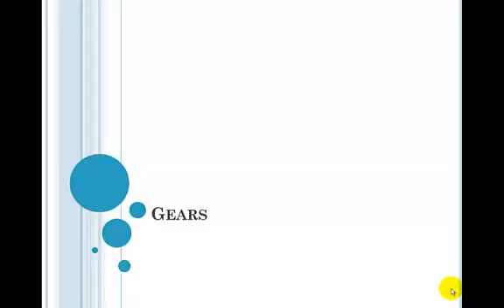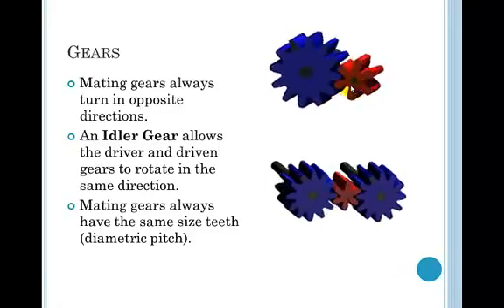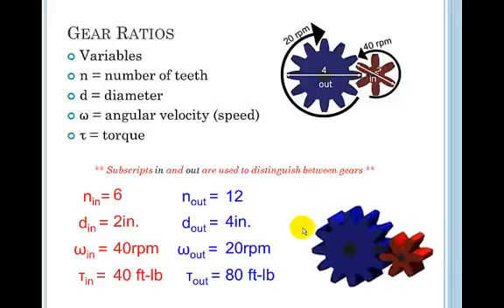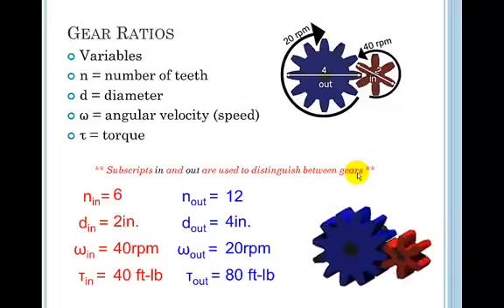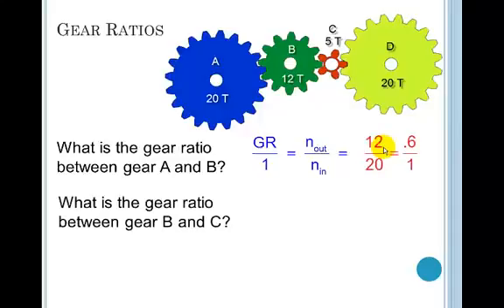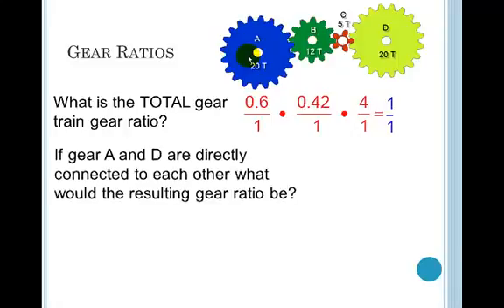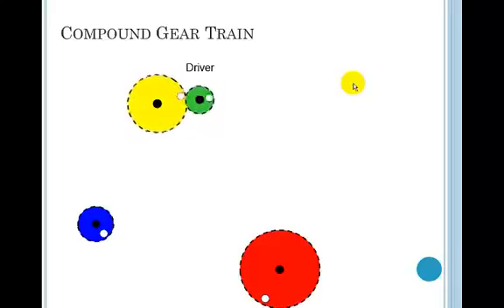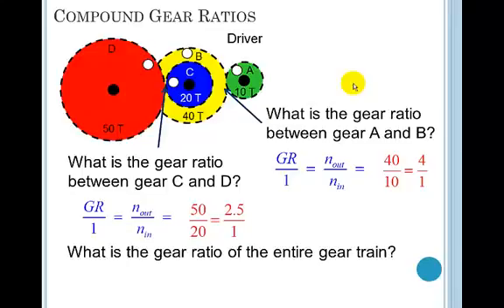Gears and Gears Ratios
this video about Gears and Gears Ratios